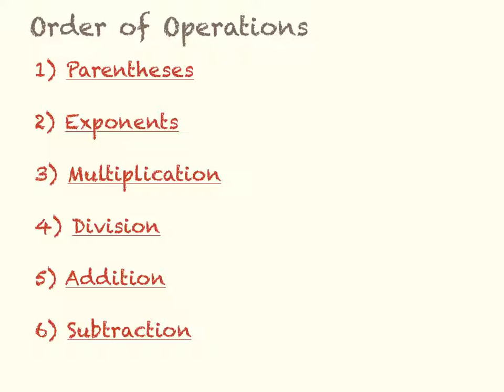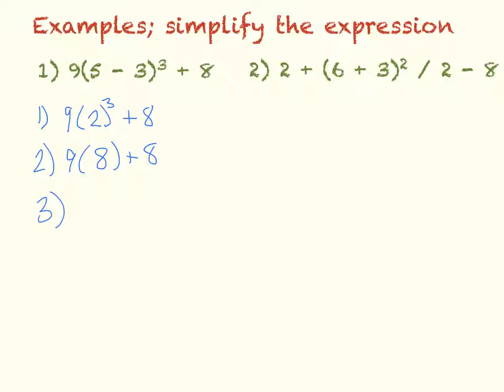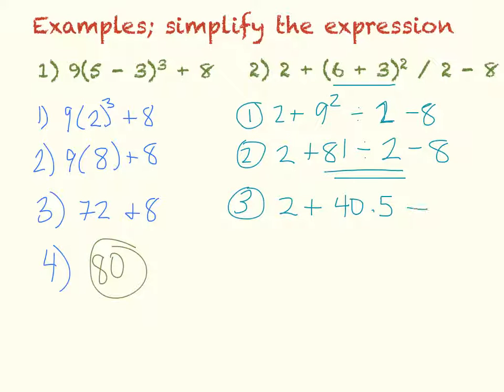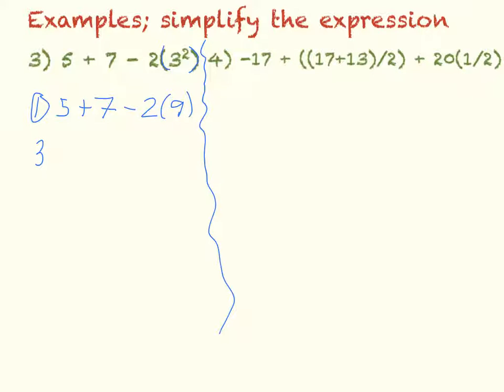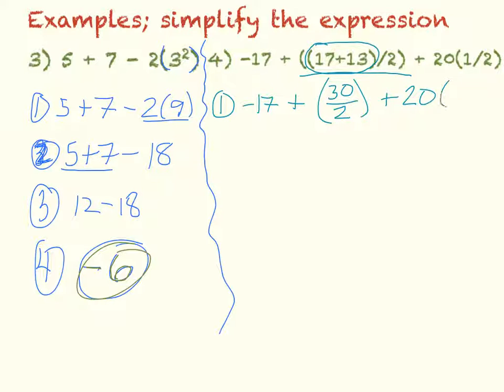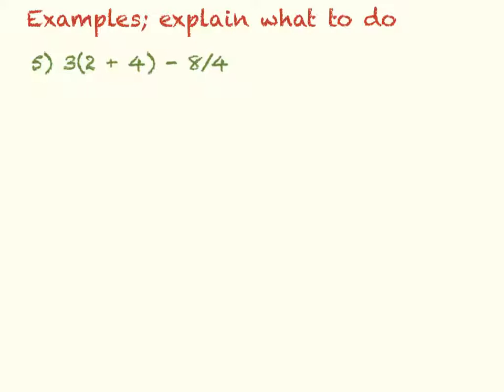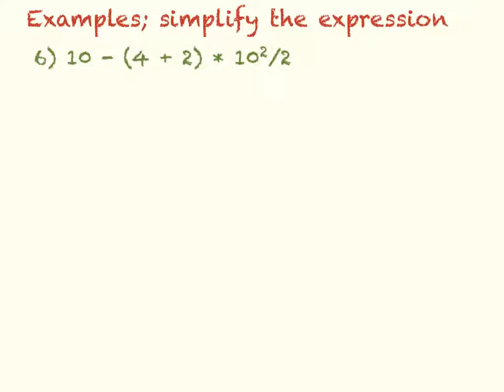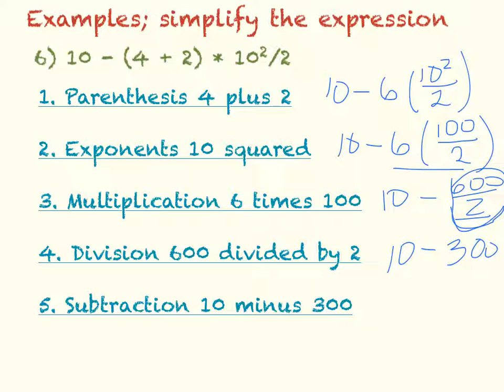Order of Operations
Notes over the order of operations.